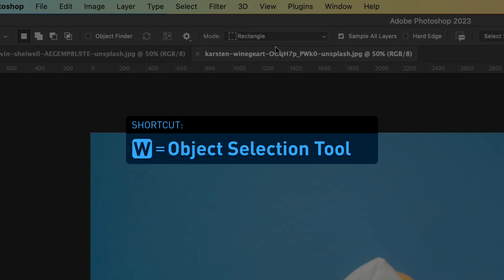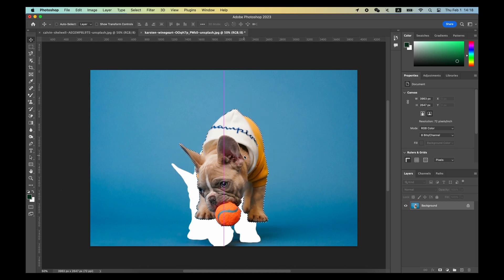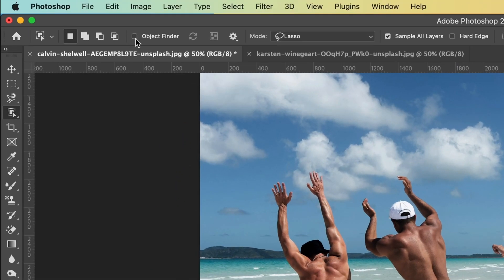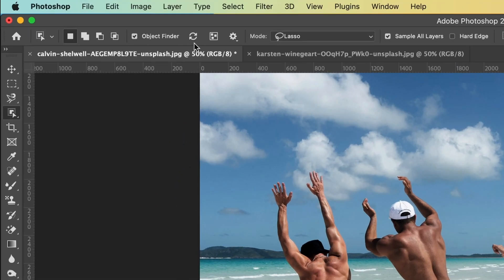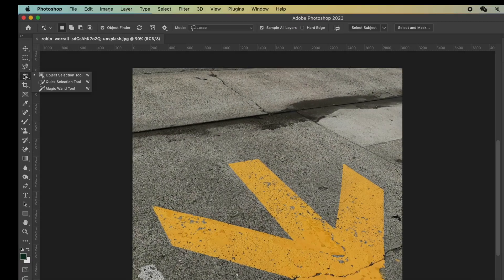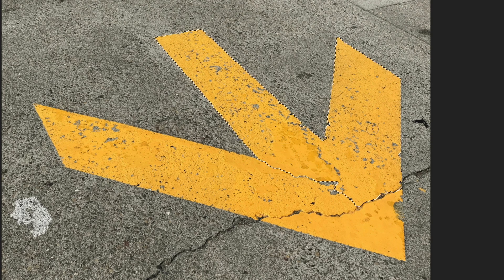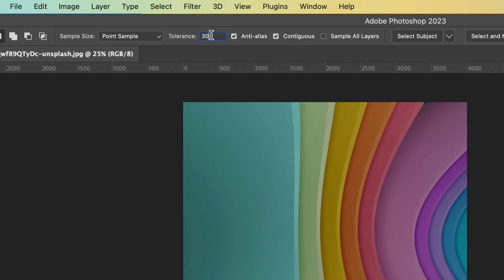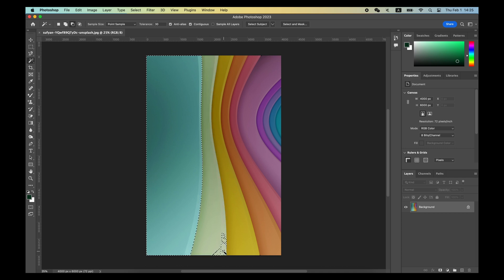Object Selection Tool & Quick Selection & Magic Wand - Toolbar Explained [Photoshop for Beginners]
As artificial intelligence becomes more and more advanced, “Object Selection Tool” in photoshop also grows more and more intelligent and easy to use as well.

0:11 Object Selection Tool
0:54 Object Finder
1:02 Quick Selection Tool
1:22 Magic Wand Tool